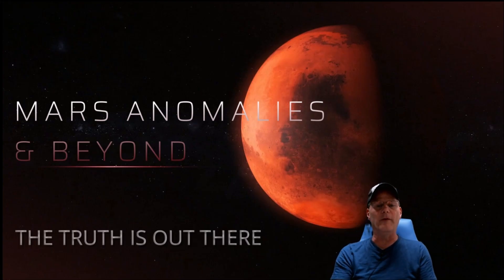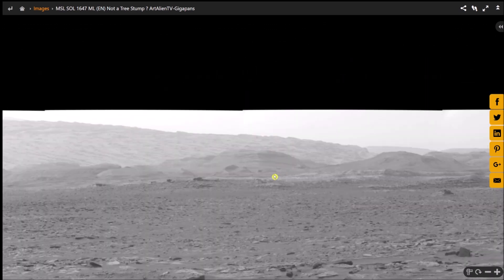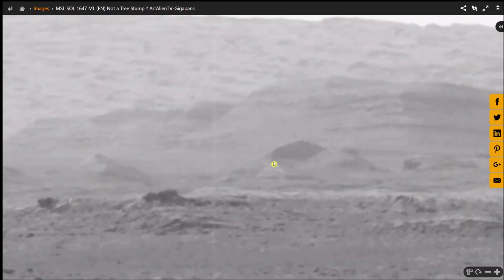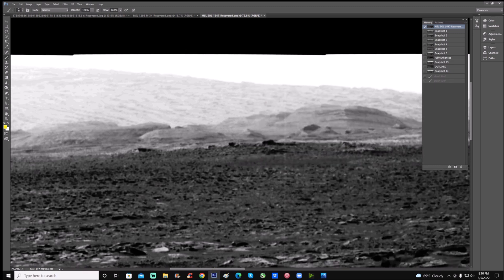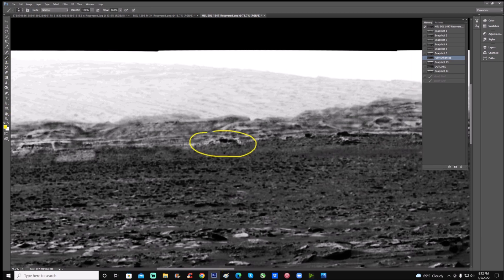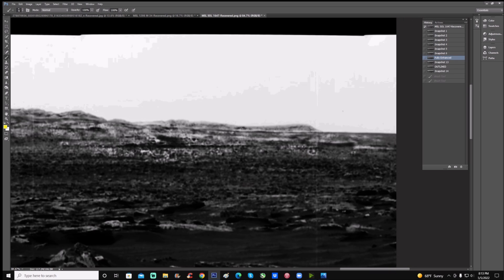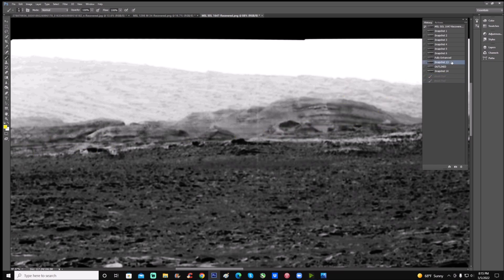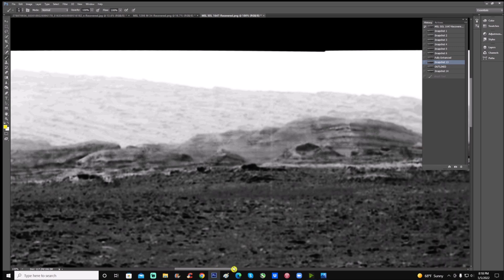More Martian Structures Found! ~ 5/6/2022